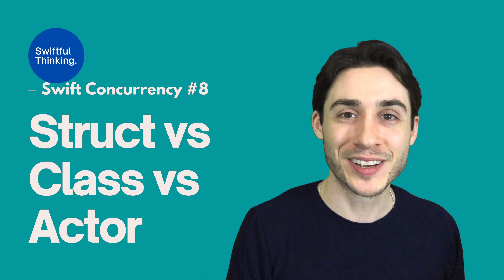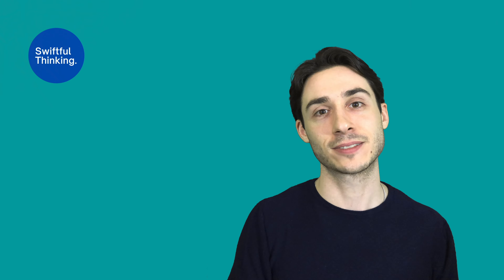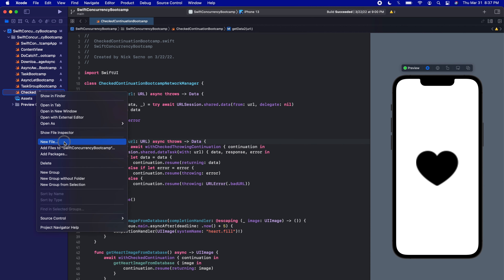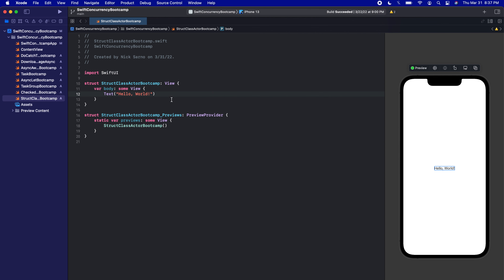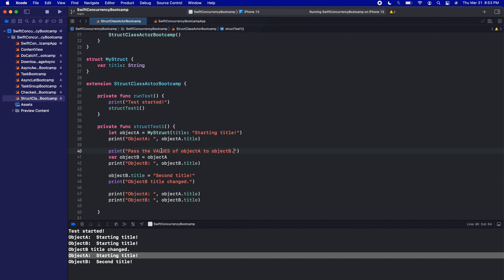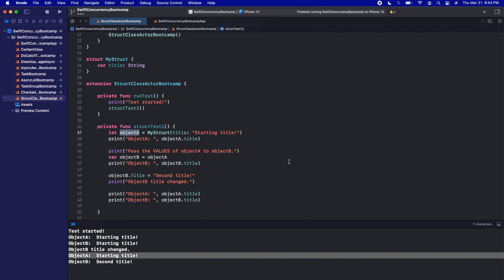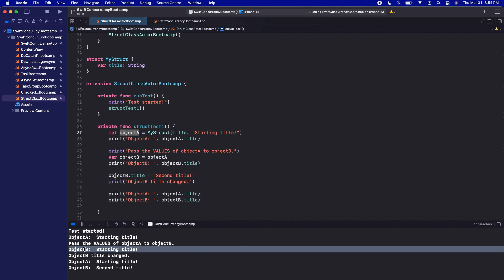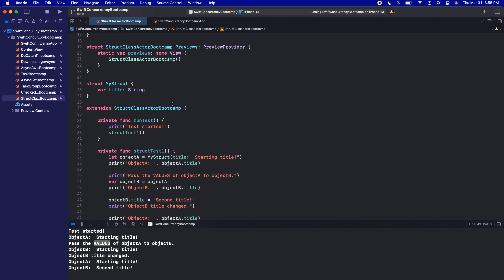Swift: Struct vs Class vs Actor, Value vs Reference Types, Stack vs Heap | Swift Concurrency #8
Quite possibly the MOST important video on my entire channel. In this installation, we will take an extremely deep-dive into the Swift language. We are covering these topics primarily because we will begin to use Actors for the remainder of this playlist. However, the knowledge in this video goes far beyond Swift Concurrency. This are some of the most complex topics in Swift and I've received a ton of requests to cover the different between these data types. It goes without saying that these are extremely important topics for any Swift developer to know!

Topics include:
1) Structs vs Classes vs Actors
2) Value vs Reference Types
3) Stack vs Heap memory
4) Automatic Reference Counting (ARC) in Swift
5) Weak vs Strong References

If you are enjoying this FREE playlist, please consider supporting the channel

🤙 WELCOME BACK 🤙